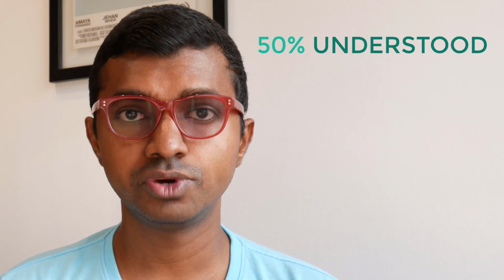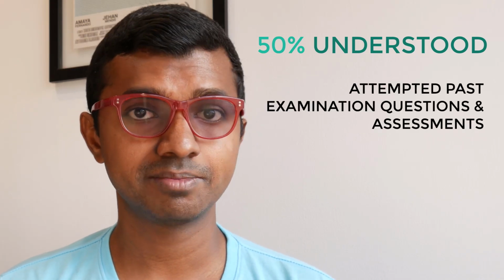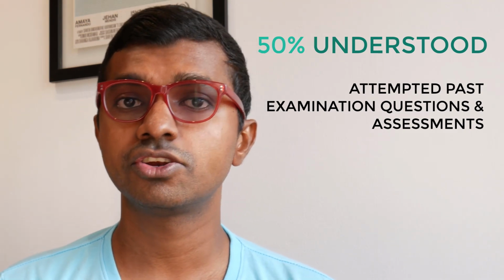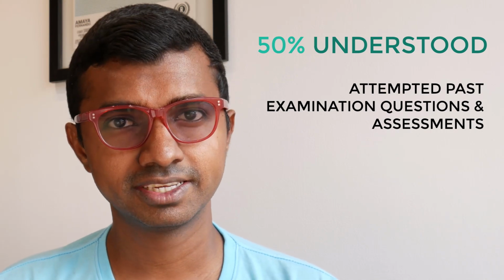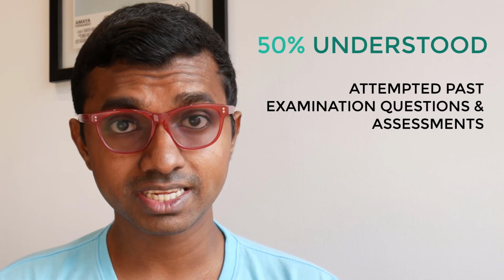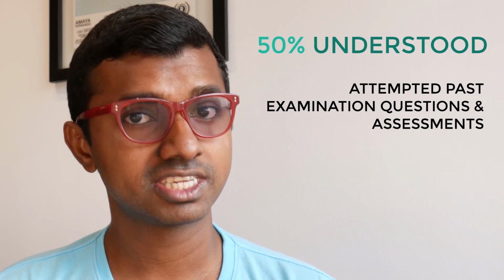The 3 Month Checklist